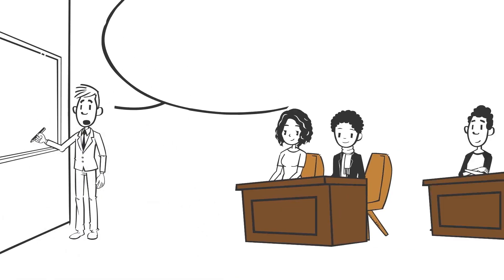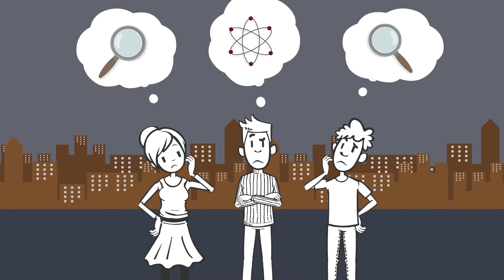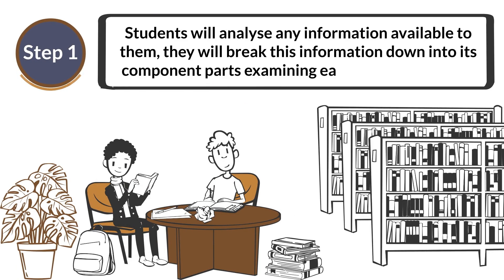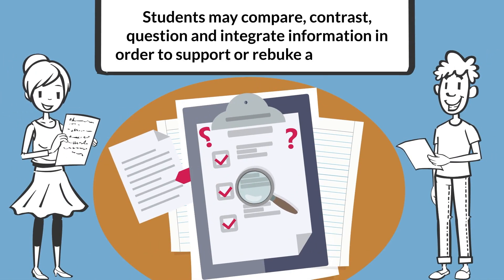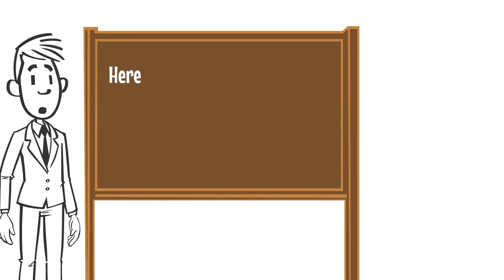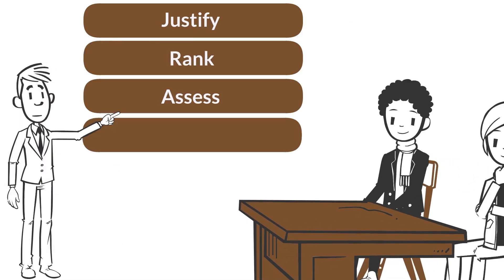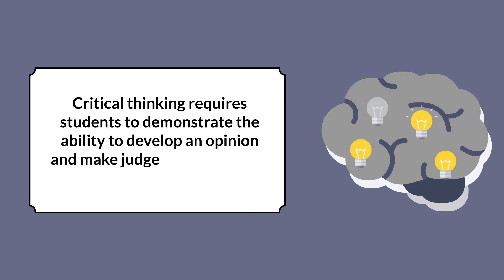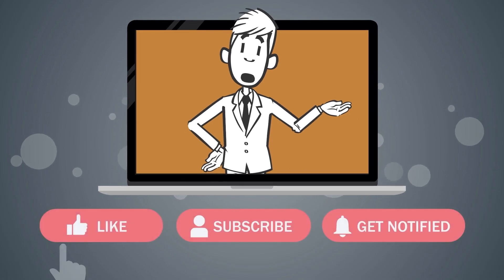Thinking Critically: Your Path to Informed Judgments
Dive into the world of critical thinking with "Thinking Critically: Your Path to Informed Judgments" on the Challenge Innovate Grow channel!

In this episode, we embark on a journey to explore the art of critical thinking. Discover the two major steps that lead to informed judgments and learn how to analyse, evaluate, and draw conclusions like a pro.

Unleash the power of your mind as we break down complex issues into digestible parts and provide tips on comparing, contrasting, questioning, and integrating information effectively.  Then, we'll guide you through the process of evaluating your analysis, grounding your conclusions in reasoning and evidence.

Are you ready to sharpen your critical thinking skills and make well-informed decisions?

Join us in this intellectual adventure, and let's explore the world of critical thinking together!